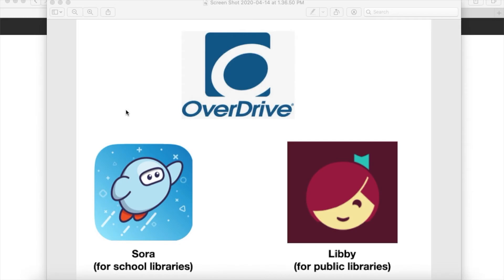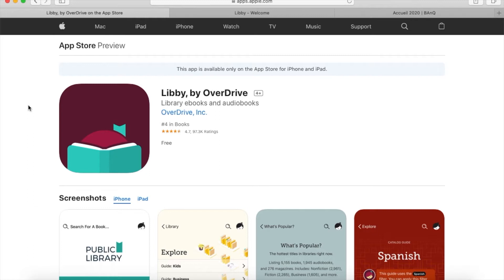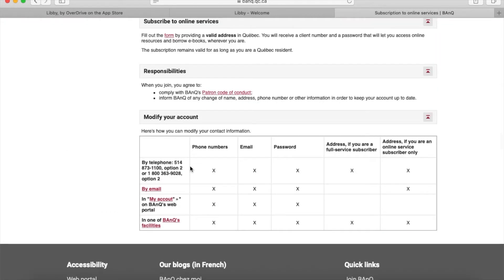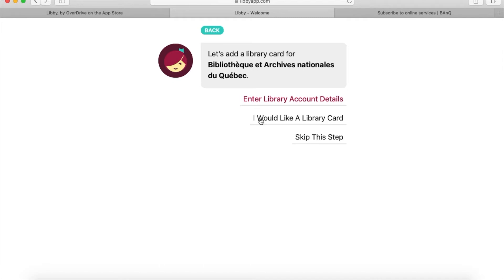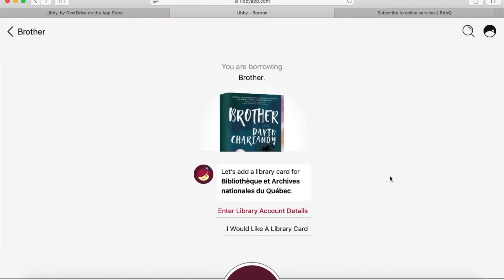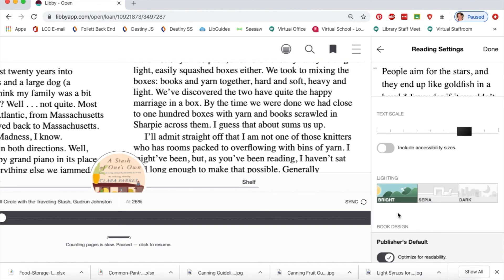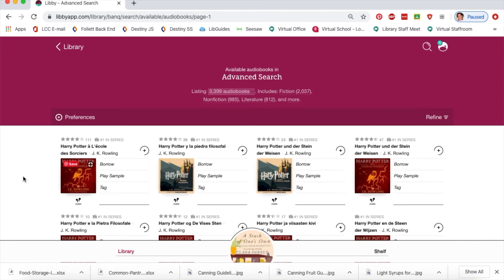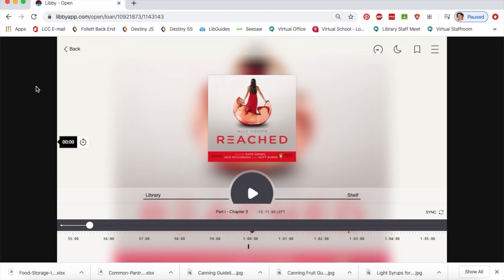How to Borrow E Books and Audiobooks - For LCC Parents